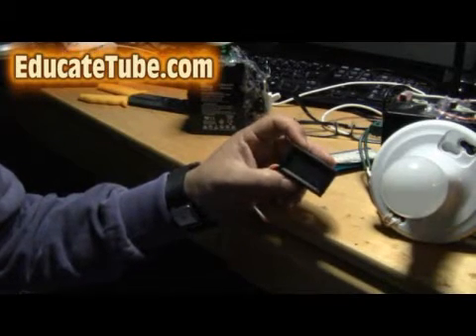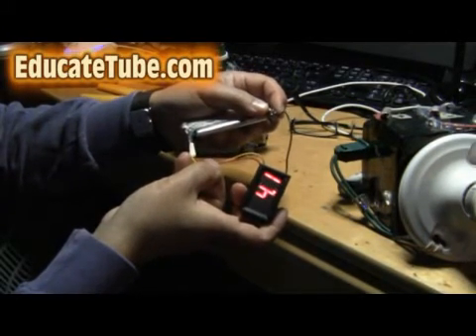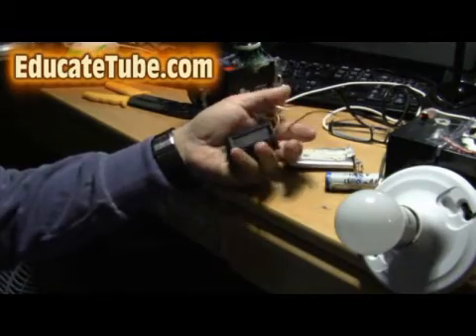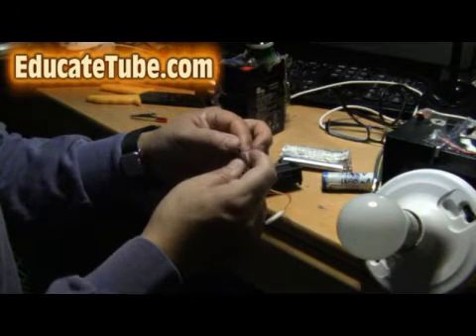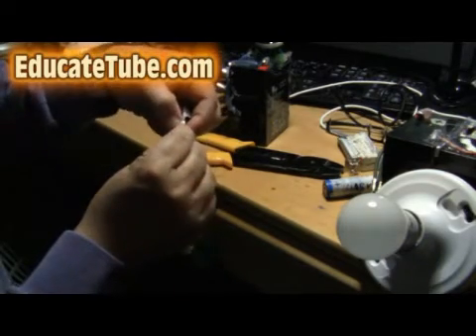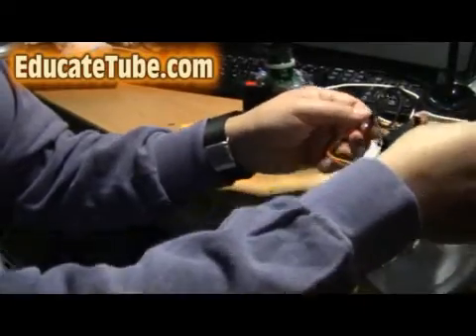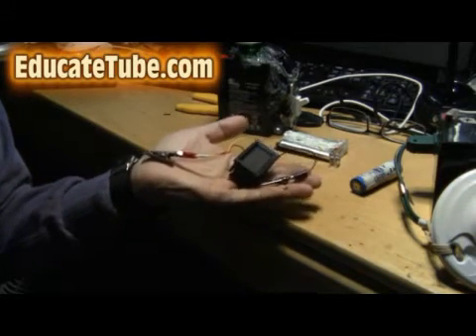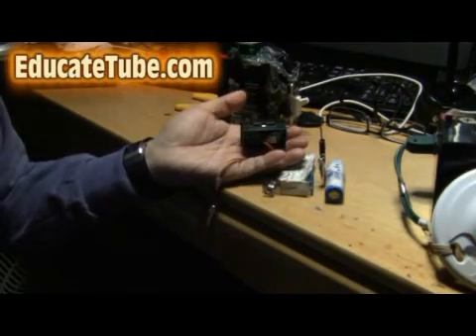diy pocket voltmeter for electronic device battery- cheap and truly portable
I recently put together a pocket voltmeter you can carry around in your pocket (an essential tool for testing your electronic devices or batteries).  I added a clip to it and allow you to monitor voltage for solar panel, batteries, and electronic device electrical energy drainage.  If you want one, you can purchase one soon for around $10 to $12 plus $2 shipping fee.   I am still developing my webstore through EducateTube.com.  Once I have completed the store I provide the link here.  Check back soon.